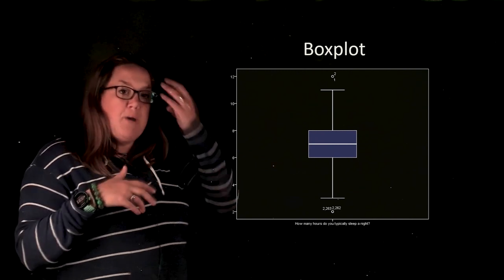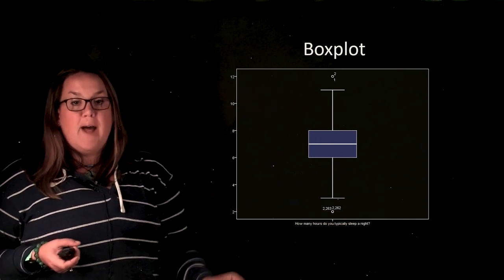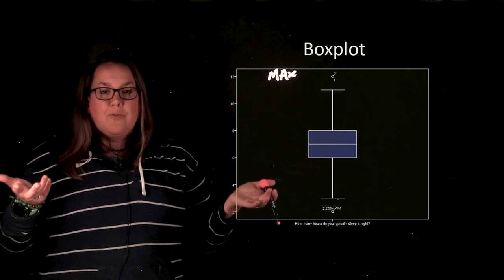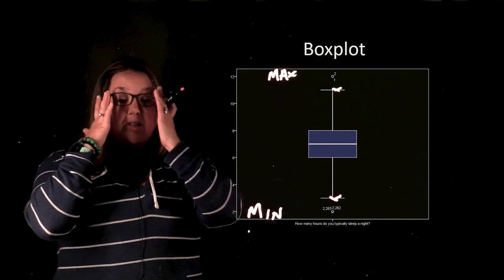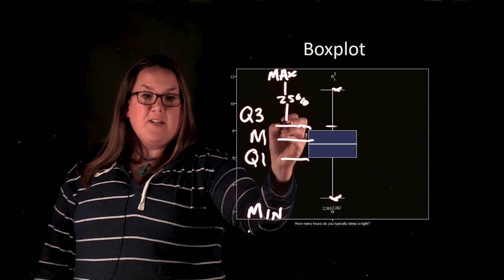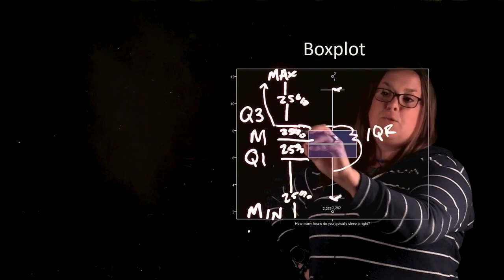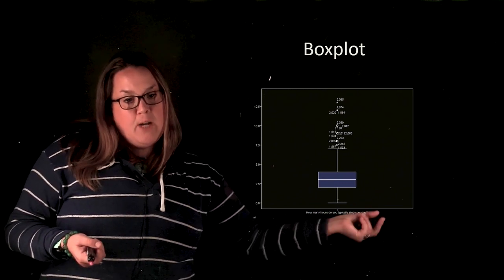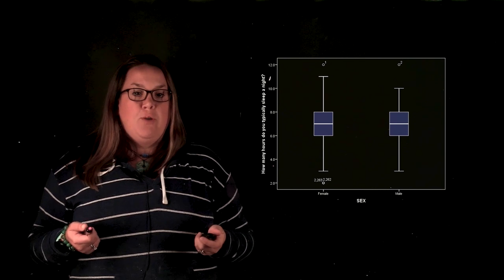Introduction to Boxplots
Showing the basics of a boxplot and connecting it to the five number summary. Showing what a boxplot looks like with outliers, side-by-side and horizontal.